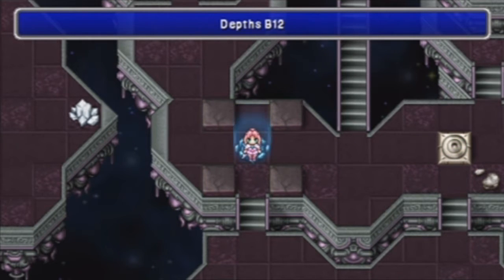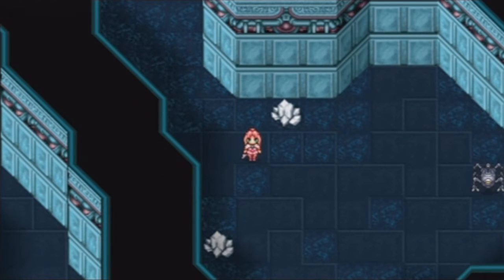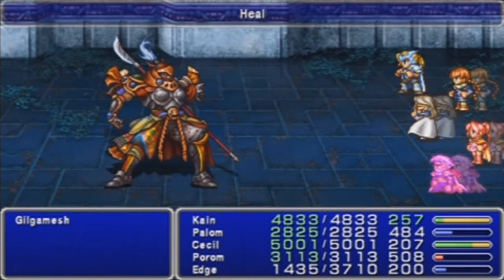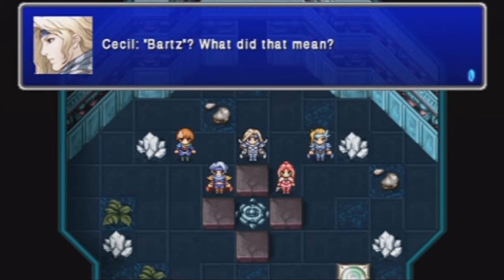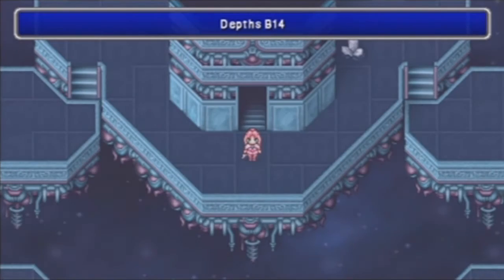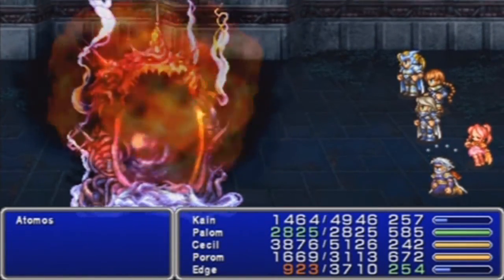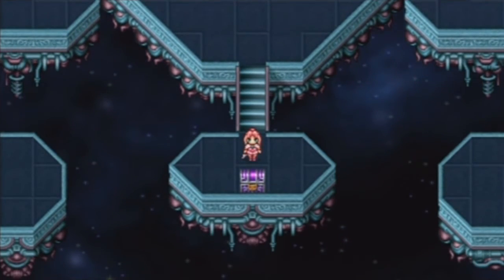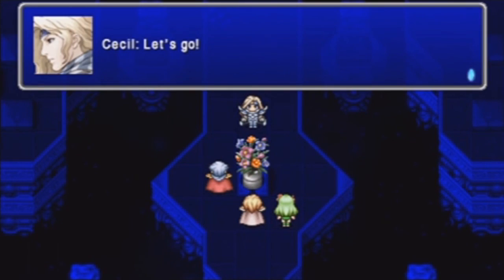Slice of Gaming - Final Fantasy IV Complete Collection (After Years) - Part 79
The new team takes on some of the bosses of FFV but the real challenge is coming next...